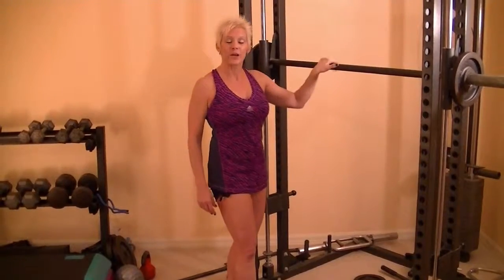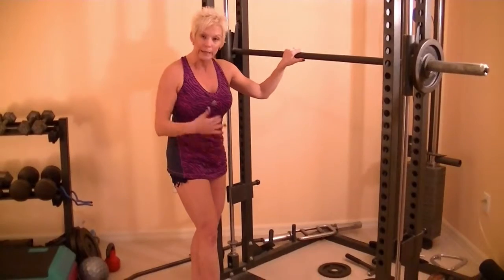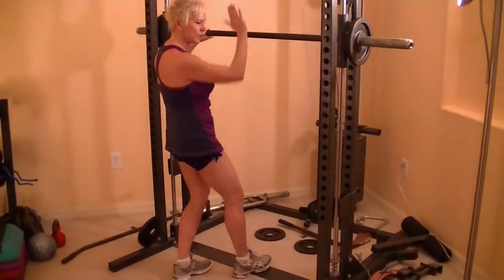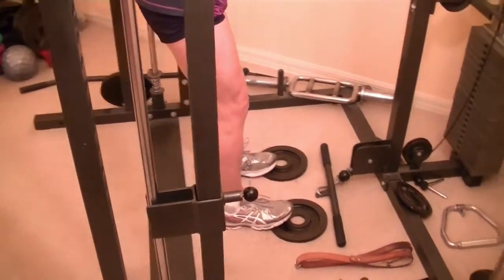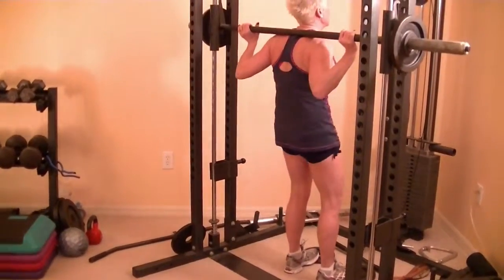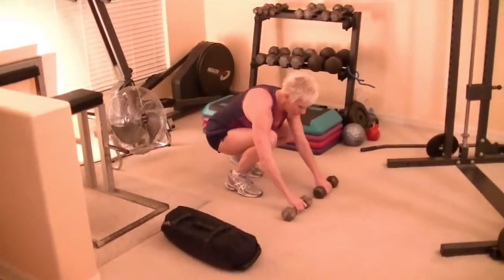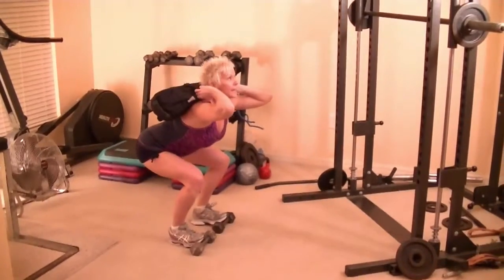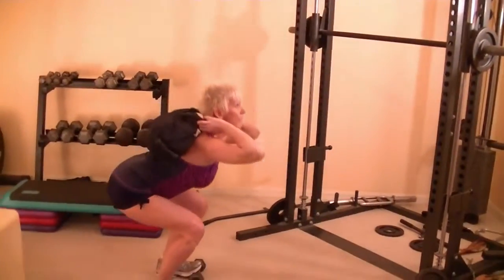Deep Squat Exercise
Squat exercise with and without a Smith Machine.  If you are using the Smith Machine, you place the plates or dumbbells on the floor out in front of the bar.  You want your feet to be hip width apart.  Place the bar on your upper back and your toes on the plates.  Shift the weight into your heels, keep you chin up and eyes above eye level.  Lower the weight down until your thighs are parallel to the floor.  Keep your back straight.  Press into the heels to return to the start feeling that in your butt and hamstrings.
If you are not using the Smith Machine, you will place the dumbbells or plates on the floor in front of you at about hip width apart.  Keep your chin up and your back straight.  Lower down pressing your butt back and keeping the weight in your heels.  Lower down until your thighs are parallel with the floor.  Press through the heels as you return to the start.